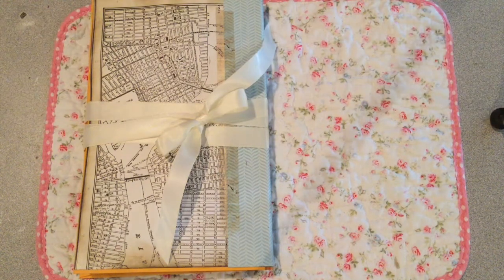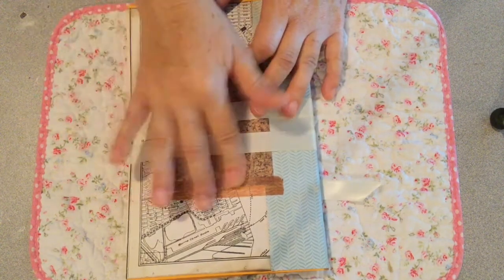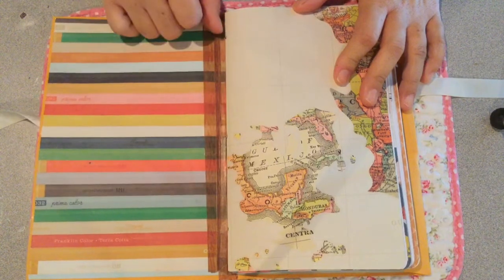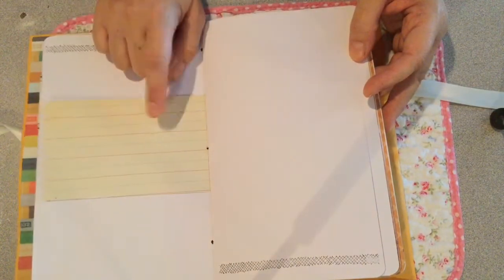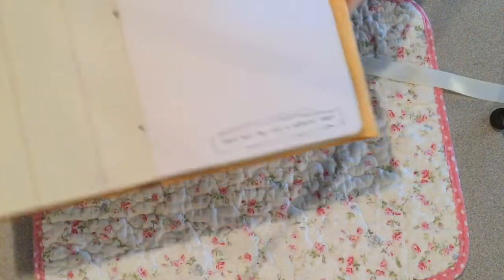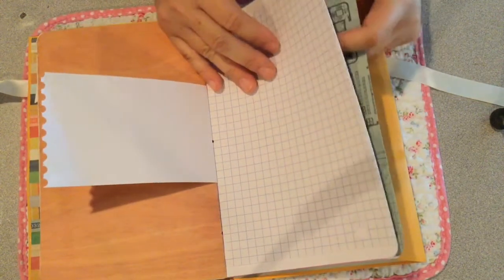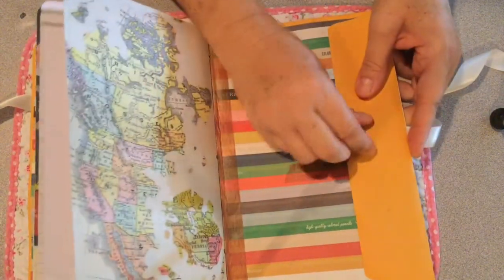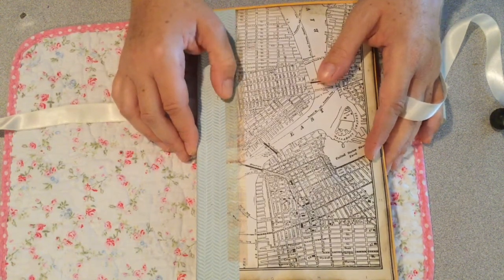September Personal Journal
My personal journal for September. Tfw!